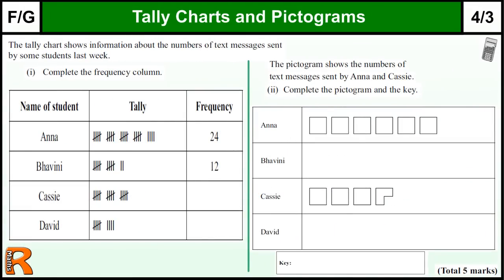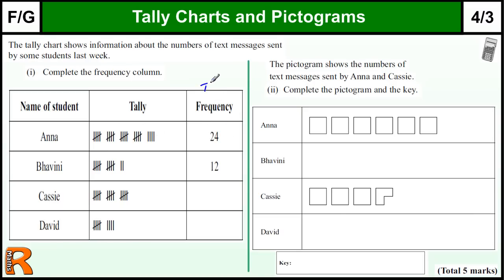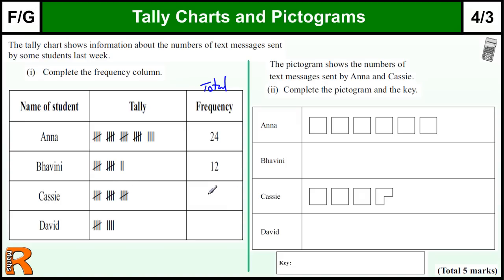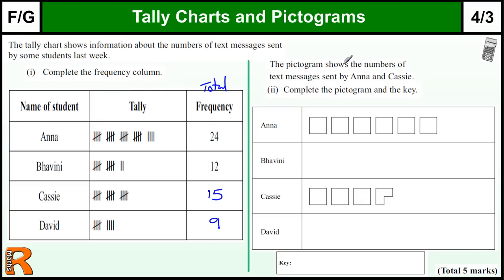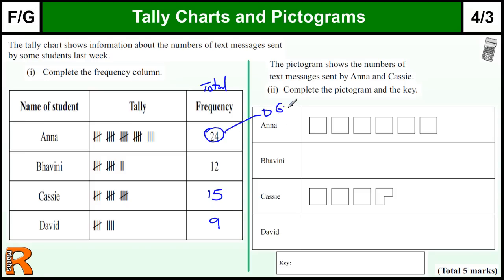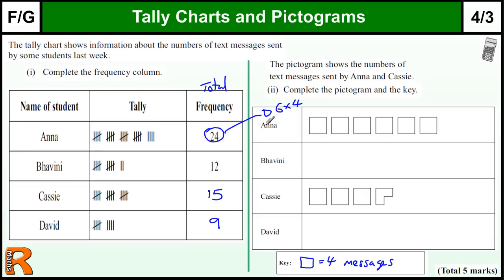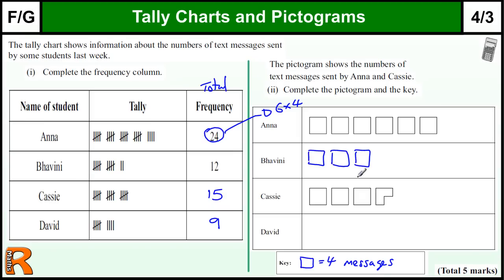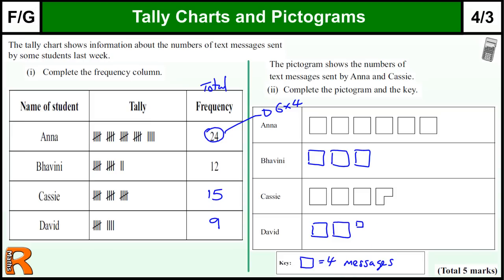Tally Charts and Pictograms GCSE Maths Foundation revision Exam paper practice & help